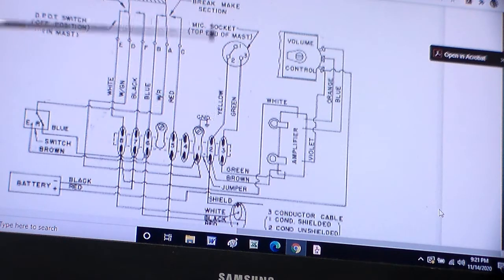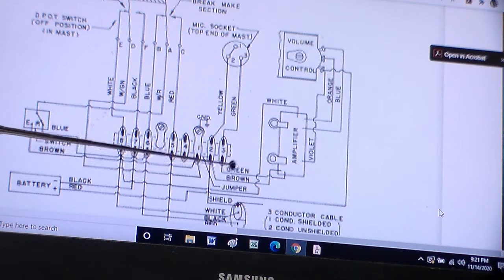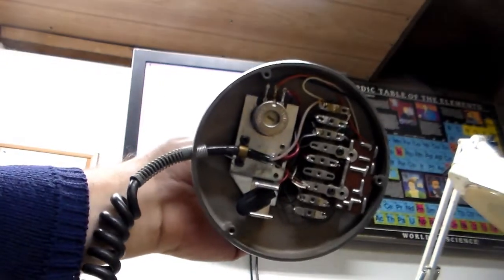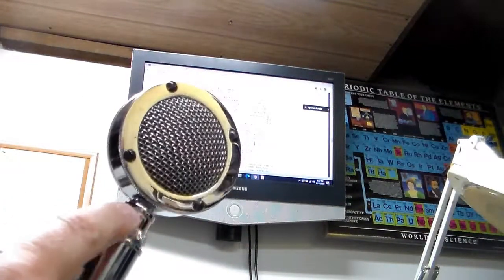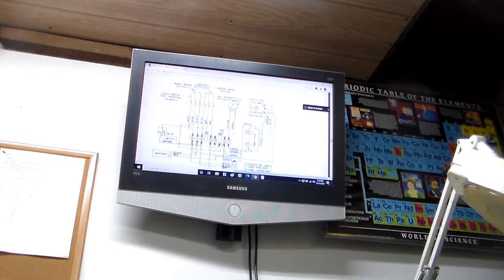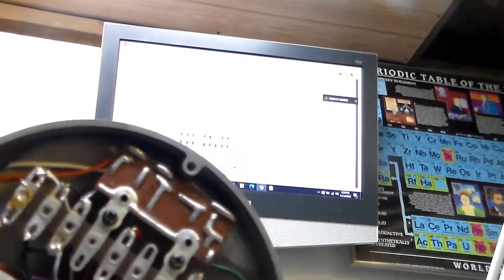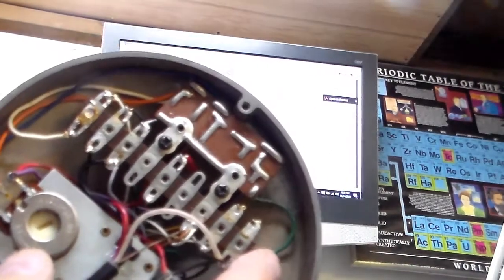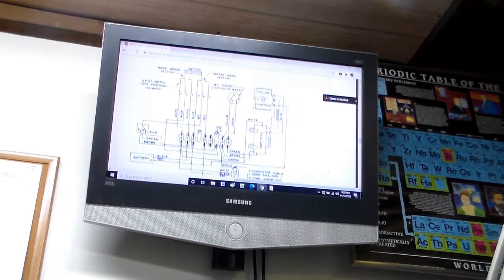Different Microphones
I am experimenting with different microphones and different microphone impedances.  I really can't hear any difference through the camera though.